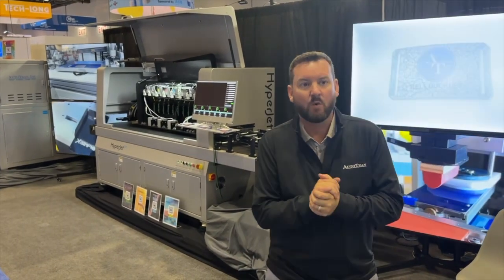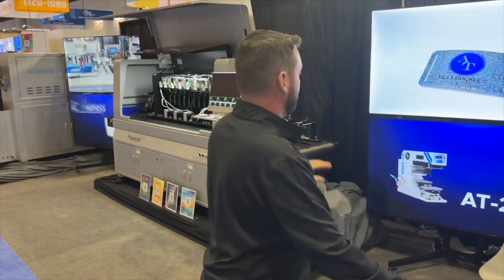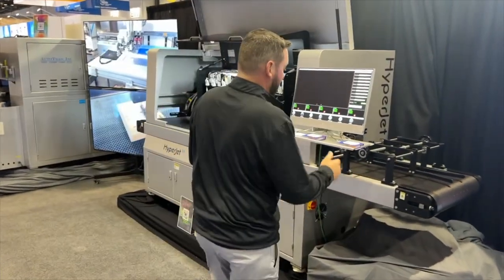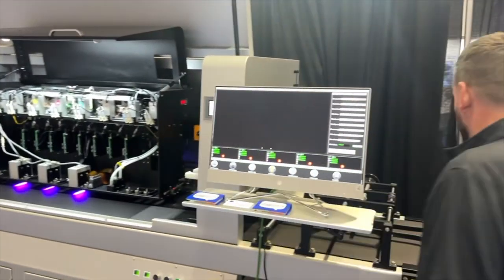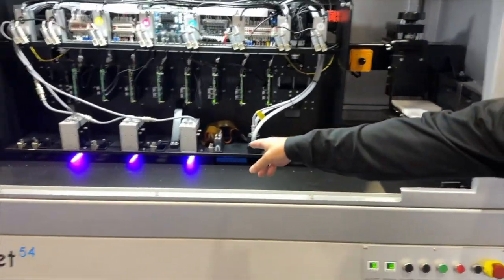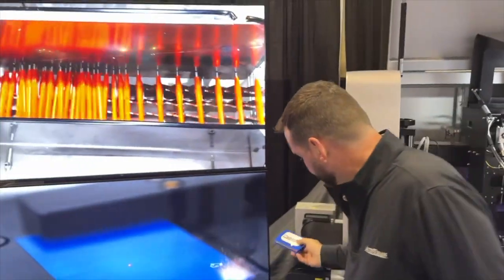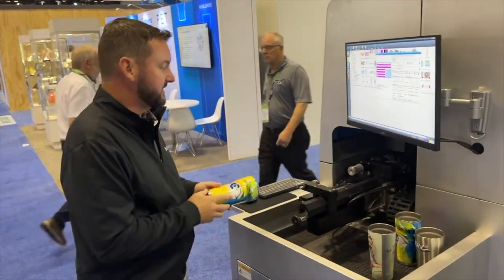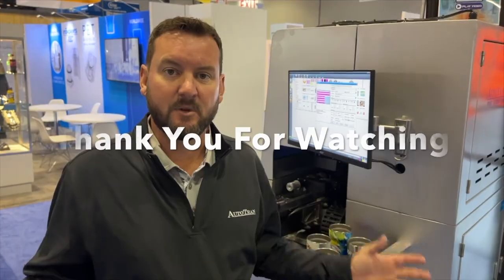2024 NPE - The Plastics Show - Day 1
Visit us at booth S13106 and see the newest in inkjet technology the market has to offer!